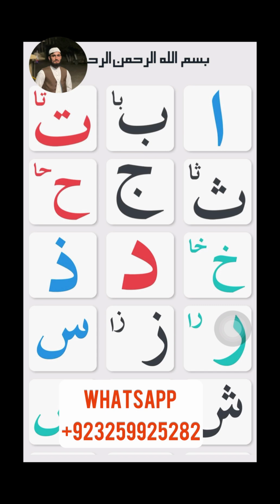Noorani Qaida Lesson 1 | Learn Arabic Letters from the Beginning. NooraniQaida#NooraniQaidaLesson1#L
Start your journey of learning Arabic with Noorani Qaida Lesson 1. This lesson is perfect for beginners and kids who want to learn the correct pronunciation of Arabic letters and build a strong foundation for reading the Qur’an. Easy explanation, clear sounds, and step-by-step teaching to help you learn with

NooraniQaida
QuranLearning quran
quran quran quran
yaseen surah quran
quotations about quran
quran com
quranly
the quran
quran explorer
quran in english
quran quotes
the al quran
al quran
house of quran
noble quran
quran in english language
who is wrote quran
holy books quran
quotations from quran
quran 411
quran cube
quran filetype pdf
quran in quran
quran pdf
quran quotations
quran recitation
quran tarjuma in english
quran translation
quran who wrote
who is author of quran
who is the writer of quran
who wrote the book of quran
who wrote the quran
13 line quran
2:191 quran
al quran english
ayats from the quran
online quran
quran in pdf format
recite al quran
who is writer of quran
al quran complete
ayats from quran
cheap quran lessons
cheap quran teacher online
holy quran
how many surah in al quran
islamic baby girl names from quran
quotes for quran
quran 13 line
quran 4 34
quran 4:34
quran an nisa 34
quran english translation
quran english version
quran explorer quran
quran nisa 34
quran surah 4 34
quran transliteration
quran was written when
quran when written
rejeectig the message quran
the noble quran
when quran is written
when was quran published
when was the quran written
who has written quran
who written quran
who wrote al quran
zia ul quran
application al quran
arbaiya khamsa sana quran
cube quran
english quran
english to quran
fear allah quran quote
how many pages in the quran
how many pages is quran
how many pages of quran
how many pages of the quran
how many surahs in quran
picture of al quran
quran app
quran pages how many
quran pdf book
quran reading
quran surah
quran verses
quran with english translation
quranic quotes
success salah quran
suras of quran
the clear quran
when bad news happens quran
who is the author of quran
13 line quran majeed
douaa khatam al quran
dua of khatam quran
khatm quran dua
powerful quran verses
quran academy
quran chapter 4 verse 34
quran majeed
sajdah in quran
tanzil quran
what is the quran